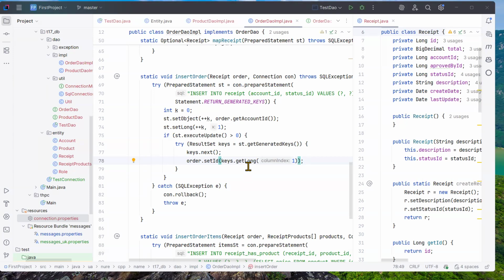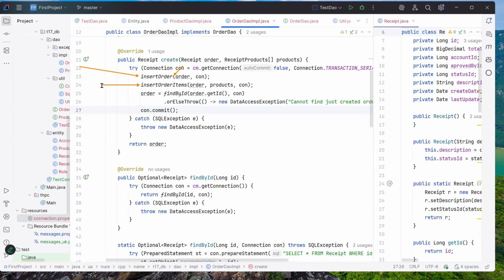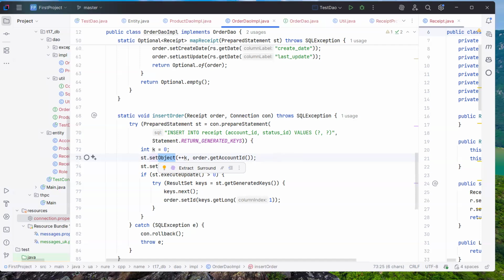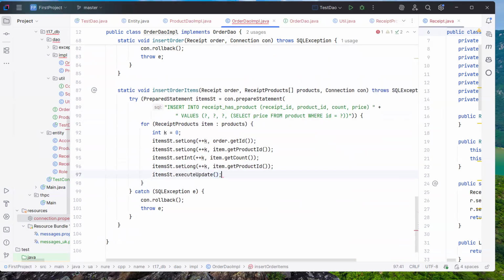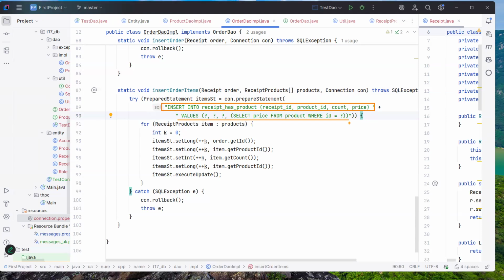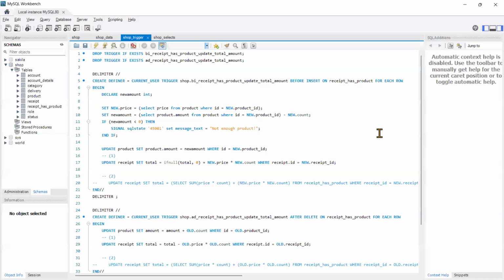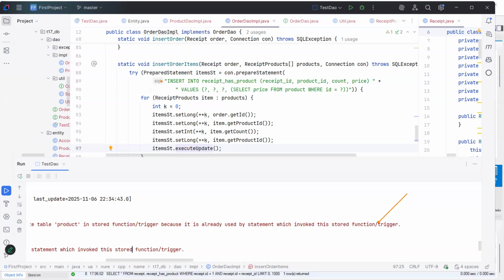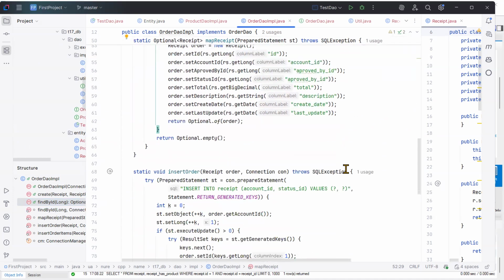CPP Lecture 11 video1686175422